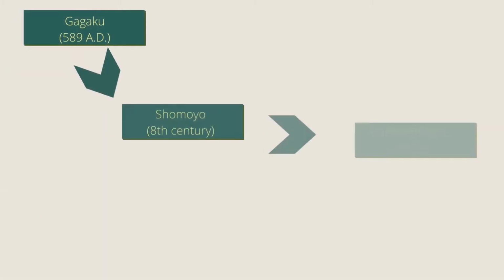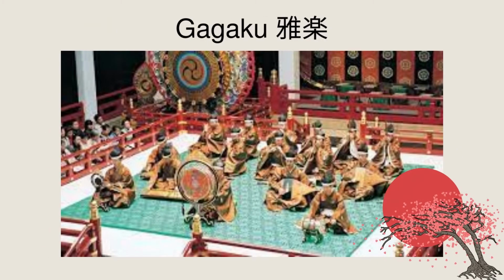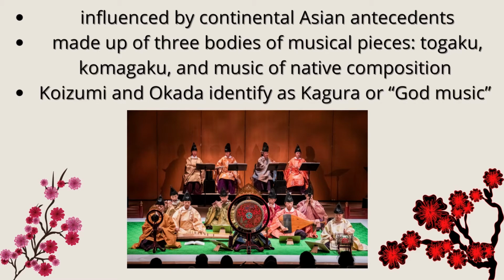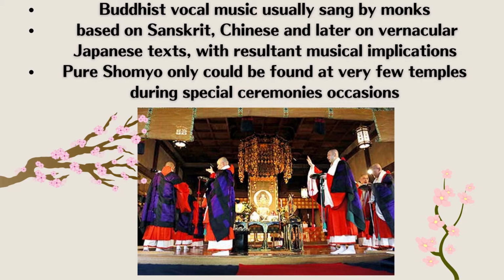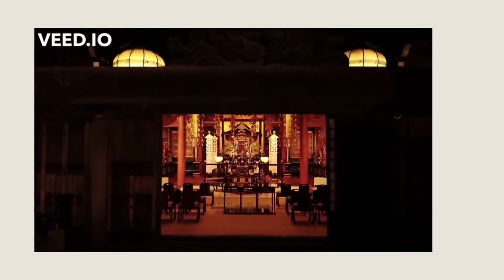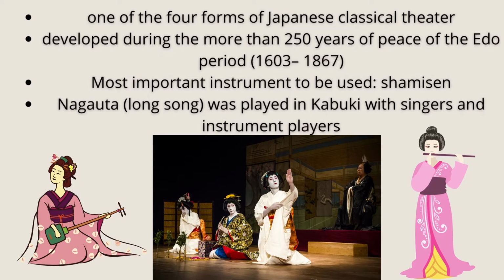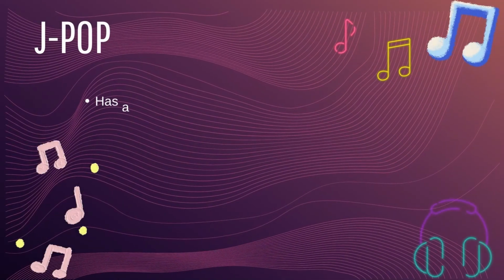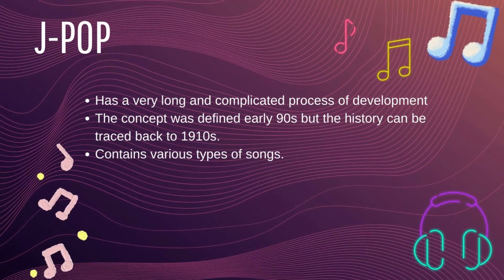The Evaluation of Japanese Music